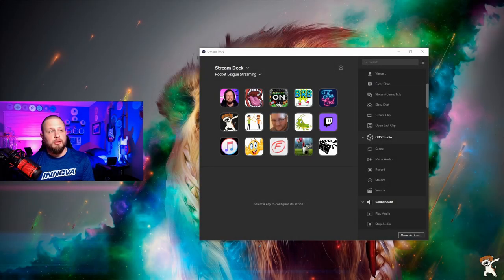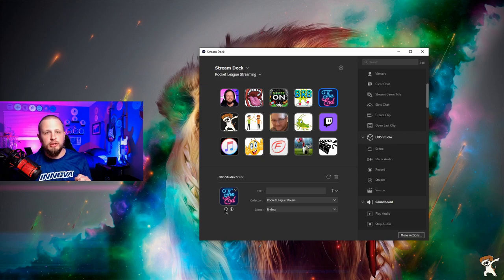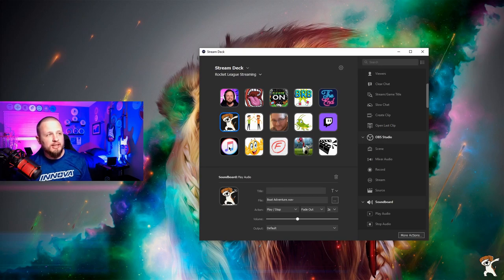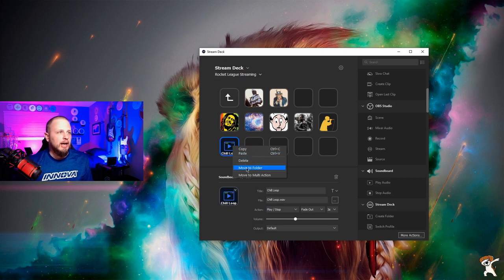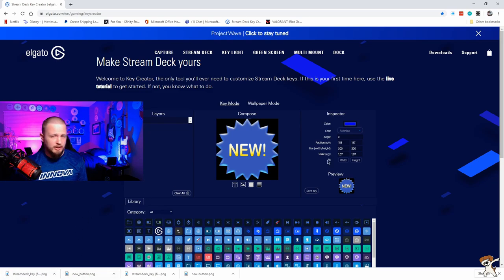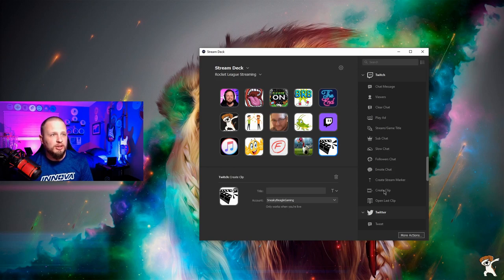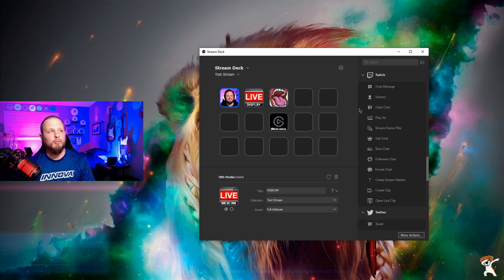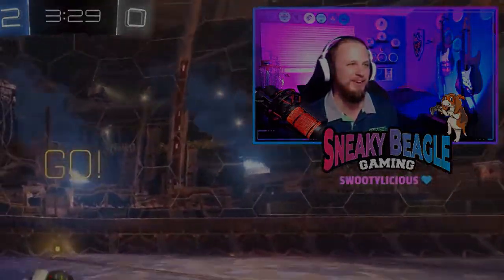How to Make Your Elgato Stream Deck Easier to Use While Streaming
Make it pretty!!!  =)

Description tags: Stream Deck, Elgato, streaming, twitch,